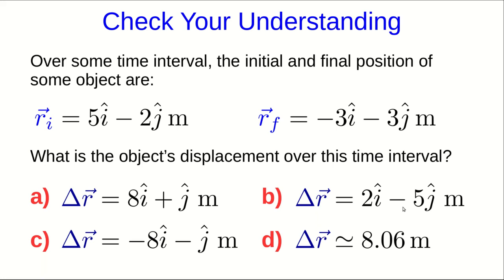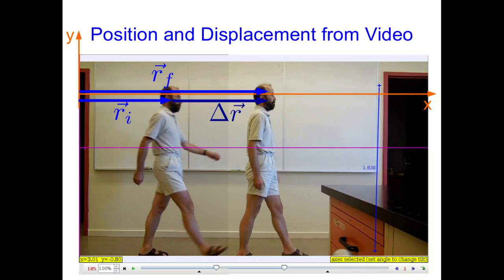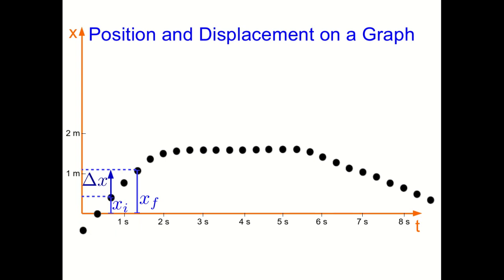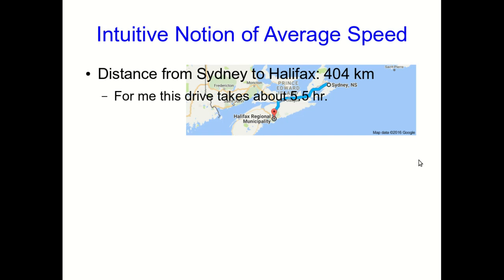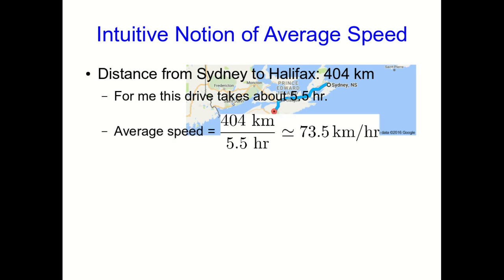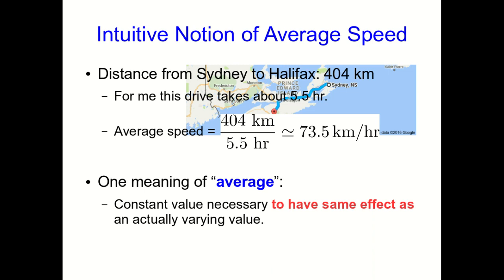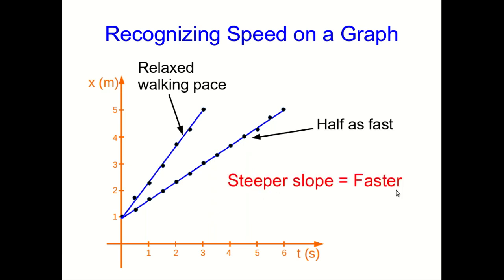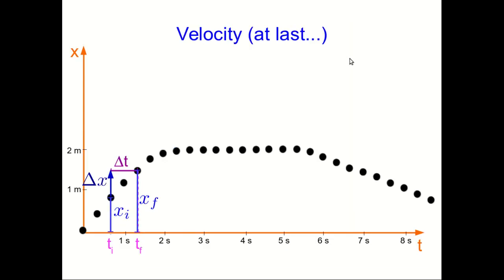Position, Displacement, Speed (Part 2)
0:00 Check Your Understanding
0:39 Position and Displacement Example
1:11 Position and Displacement on a Graph
2:01 Times and Time Intervals
2:52 Intuitive Notion of Average Speed
4:11 Recognizing Speed on a Graph
5:41 Velocity (at last...)